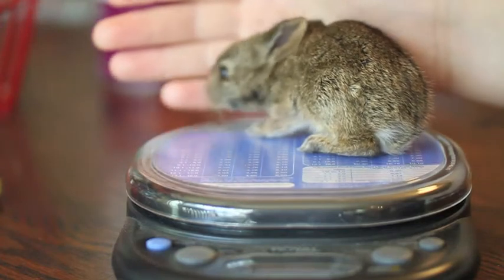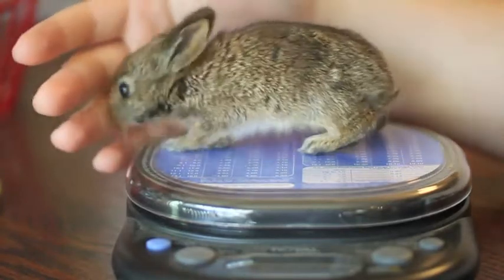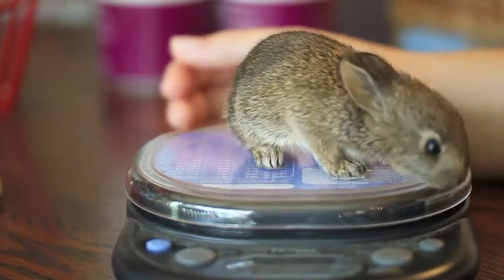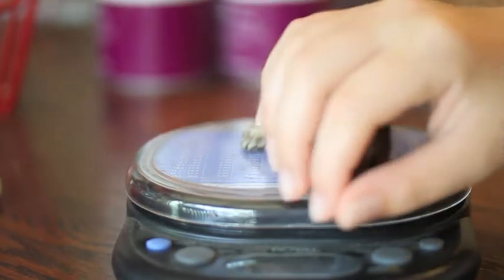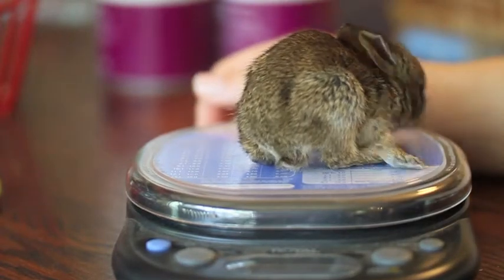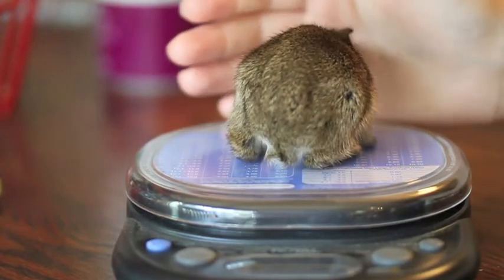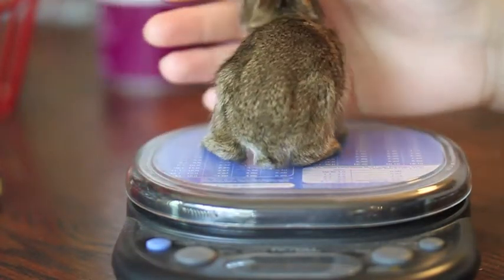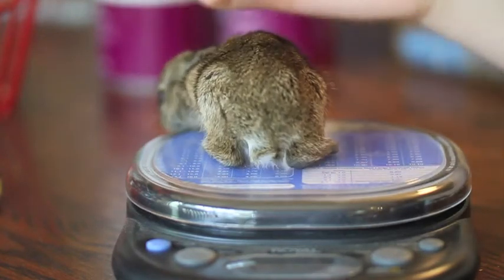Bush Bunny about 3 weeks old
This is a video of the bush bunny our cat brought in. I am an experienced rabbit breeder and have hand nursed baby bunnies before. I am also a college Biology professor, so it has been fun researching all about these native animals. I am glad to see a native population moving back into our neighborhood, be it has been really sad when the cats bring in dead ones.

 I mention an older injured one in the video, she was taken to Wildlife Rescue so she could be seen by a vet and rehabilitated. If you find orphaned or injured bunnies on your property please contact your local wildlife center. Rabbits in general a very sensitive animals and don't do well in stressful situations.